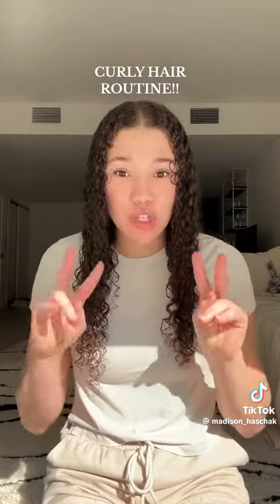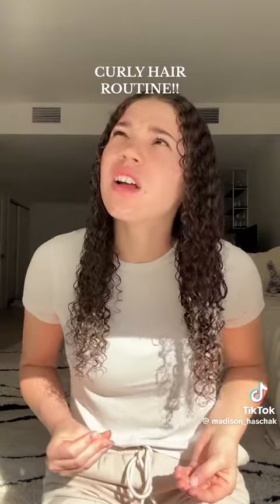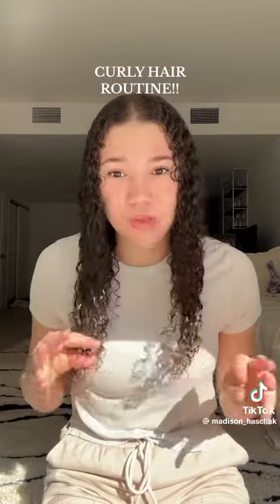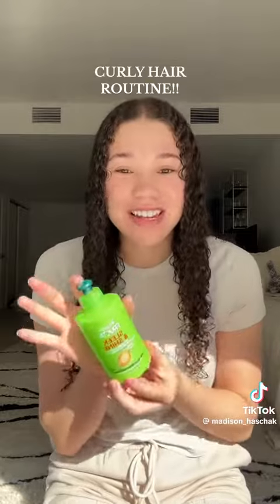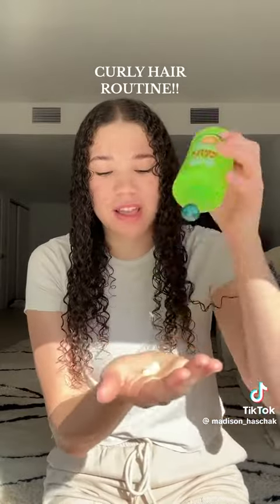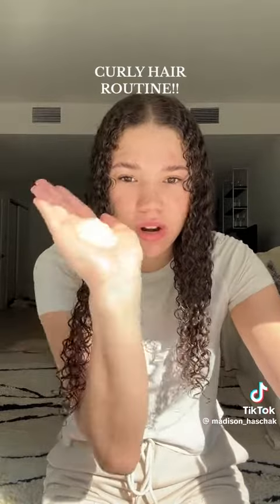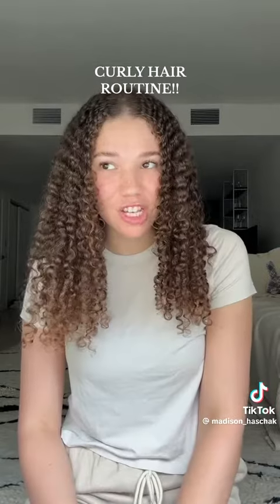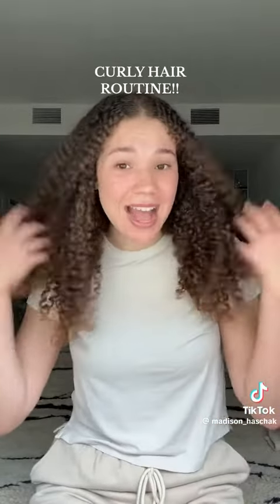Madison curly hair routine 🇺🇸